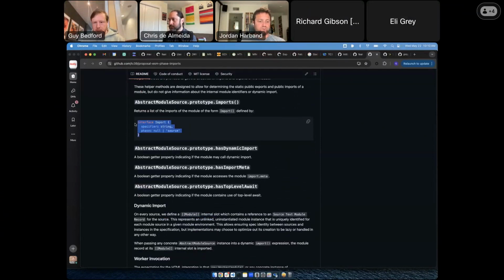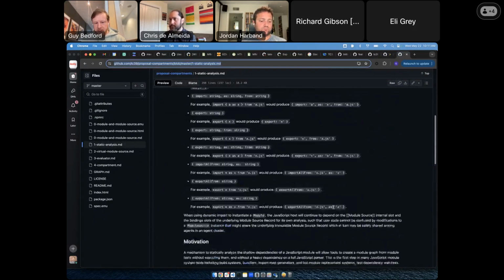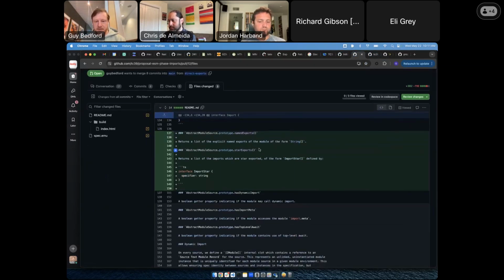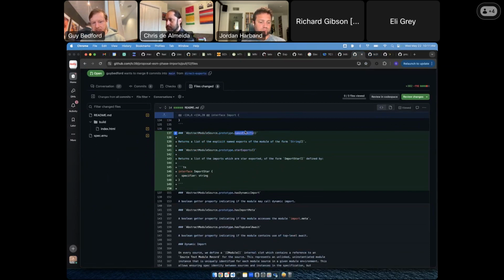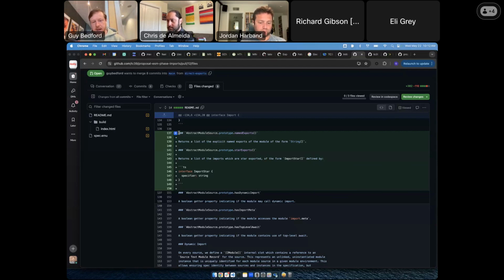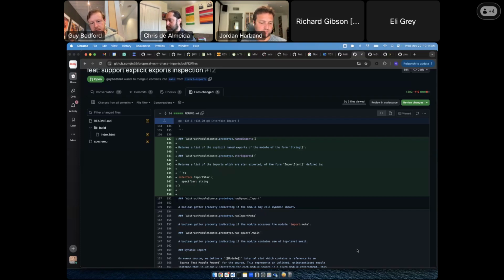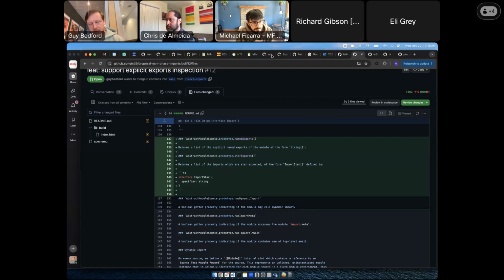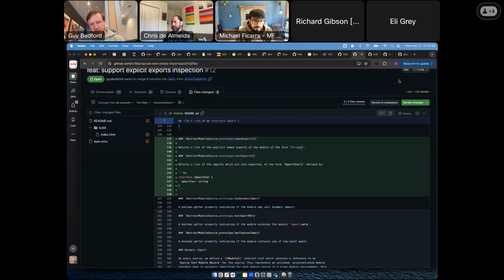TC39-TG3: Security 2024-05-22